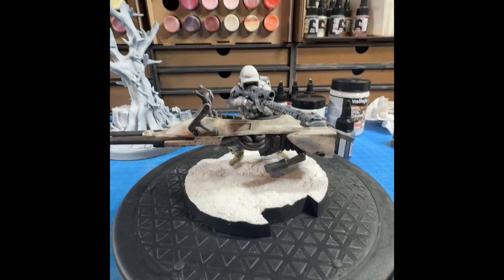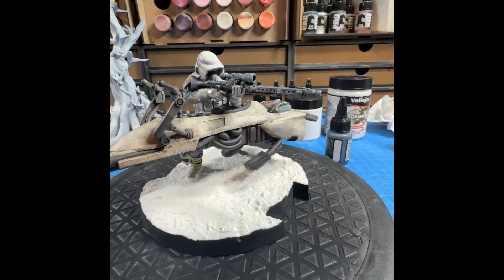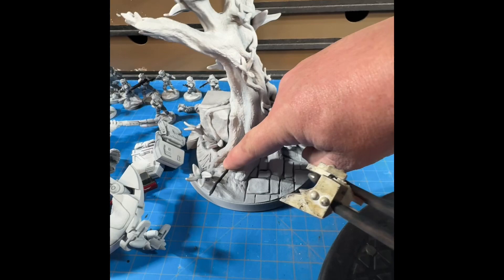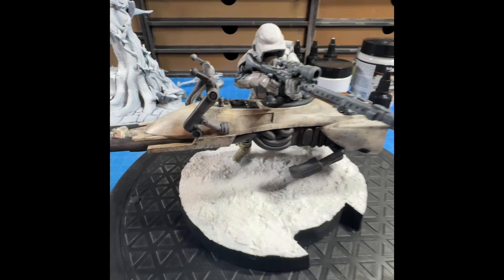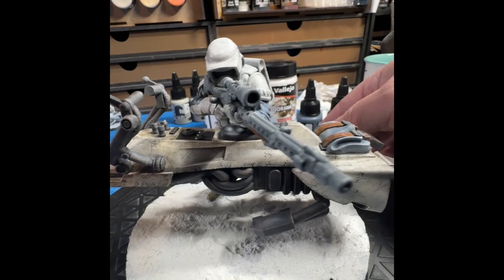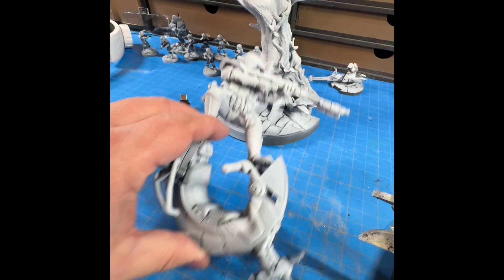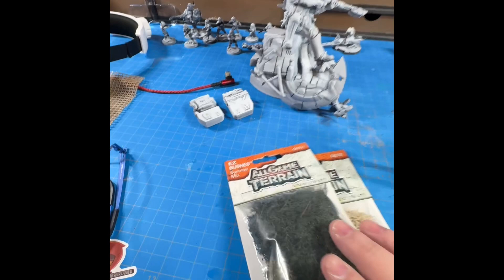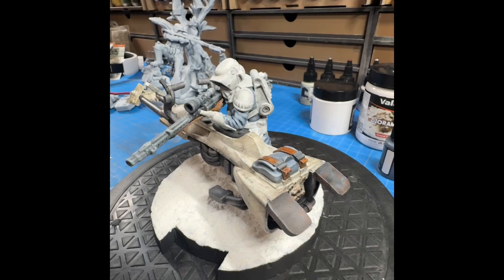Sniper trooper from David Sheff Models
I love these so much I just have to share them with yall.